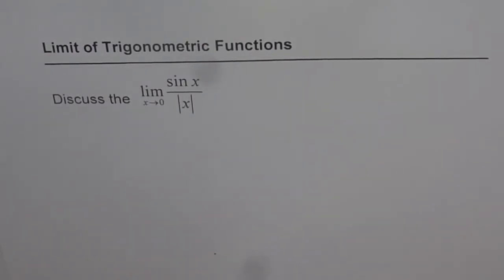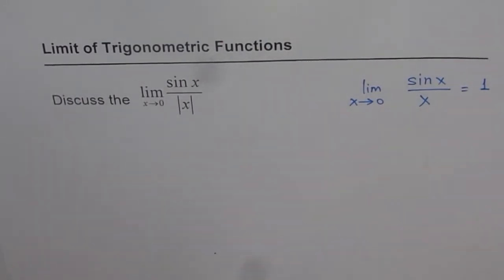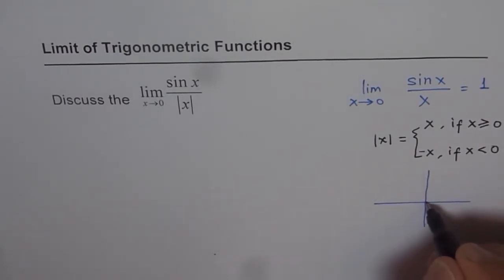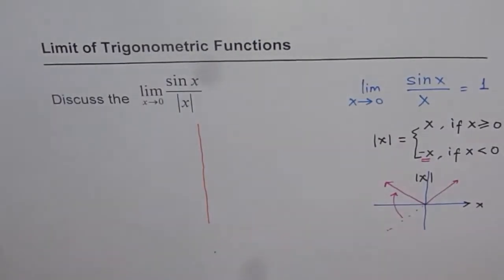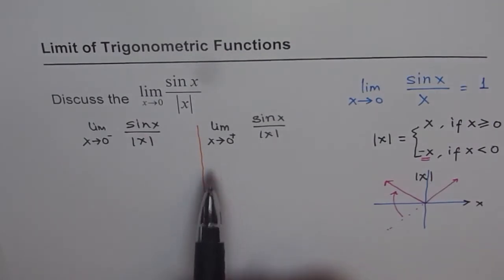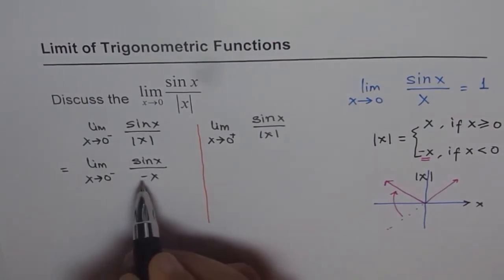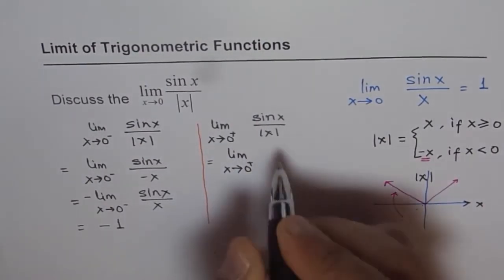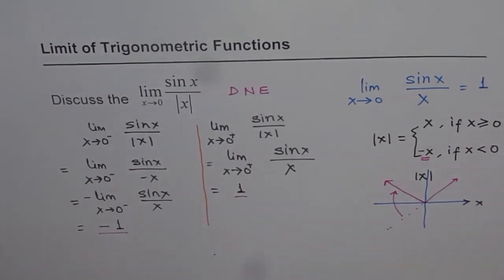08 Limit of Trigonometric Sine Absolute Ratio